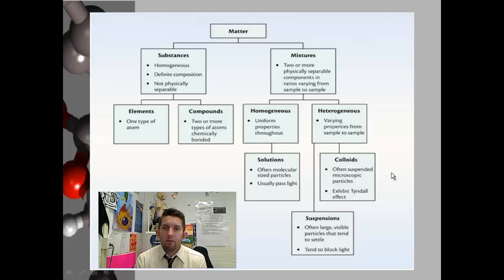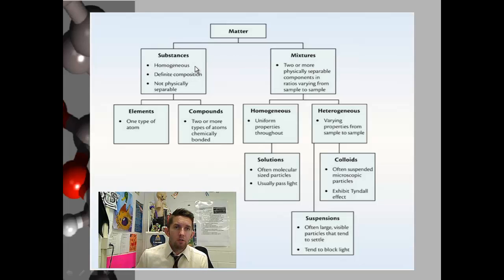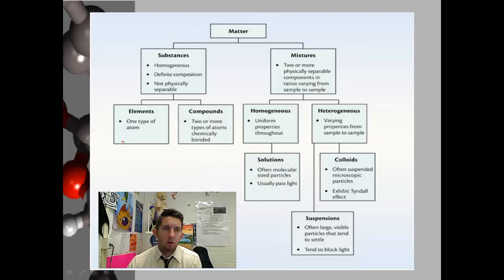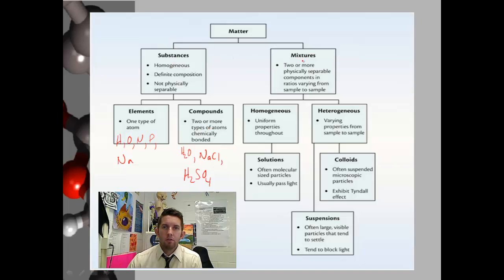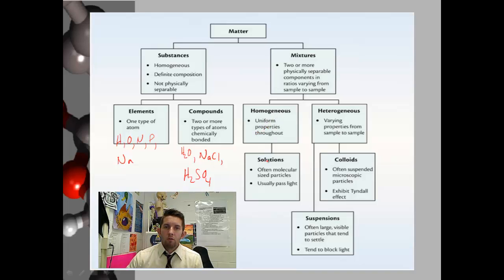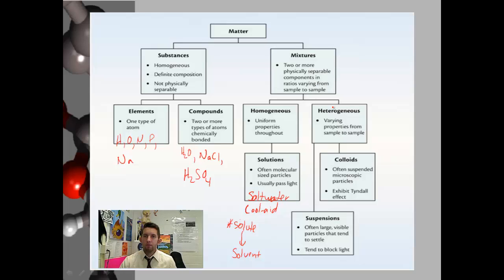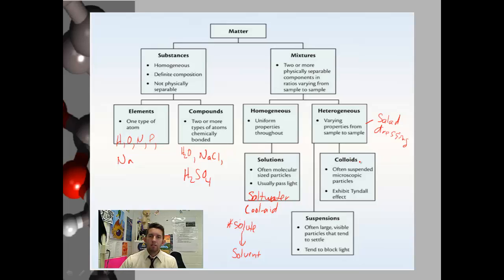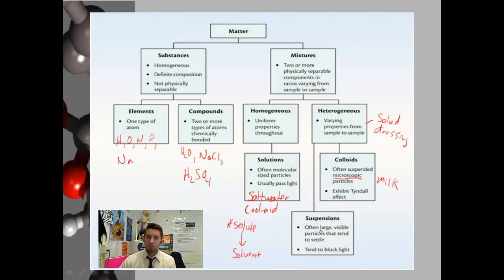The Classification of Matter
A brief description of how matter is classified